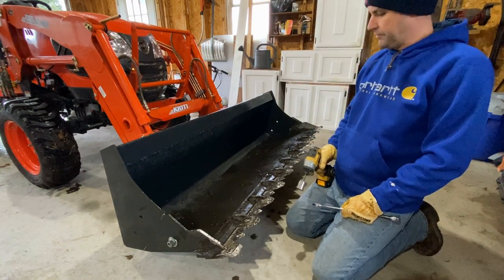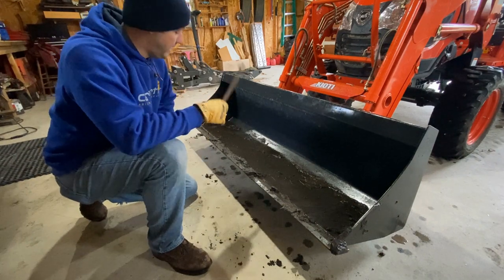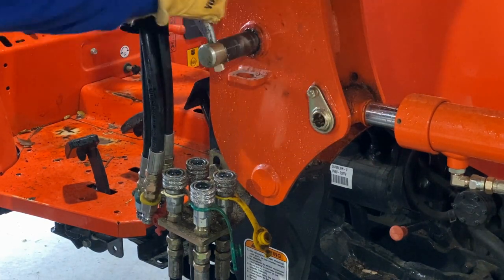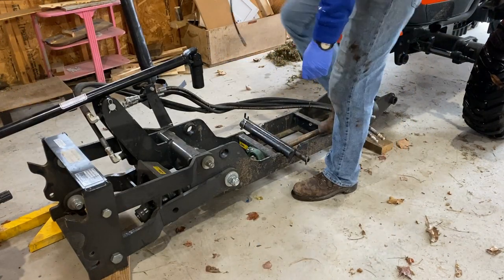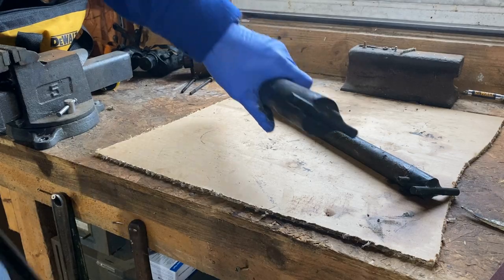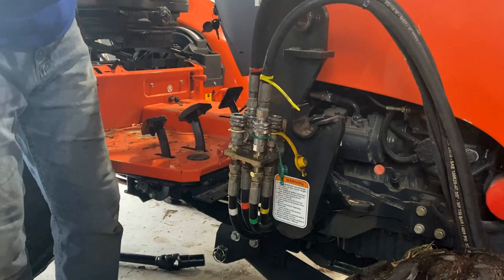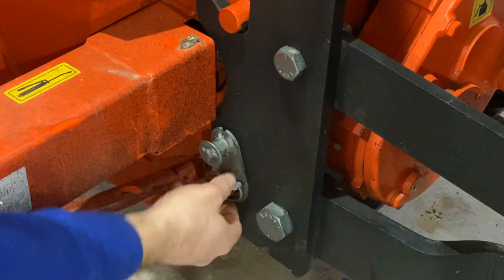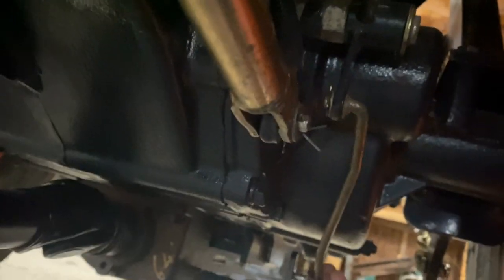Kioti CK2610 Removing Loader and Attaching Front Mount Snowblower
Its time to take off the loader and get ready for the snow. Greasing up and attaching the 66" front mount snowblower on the Kioti.